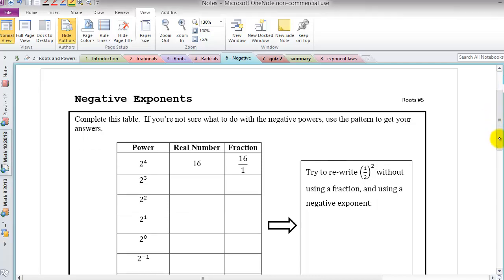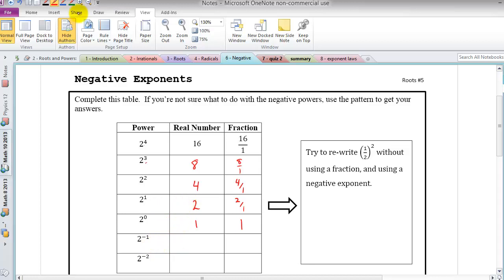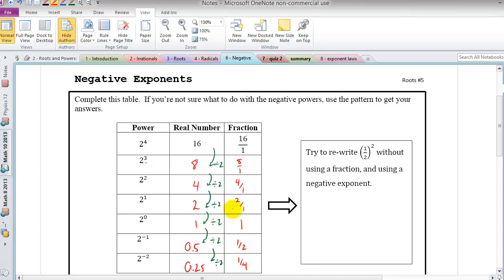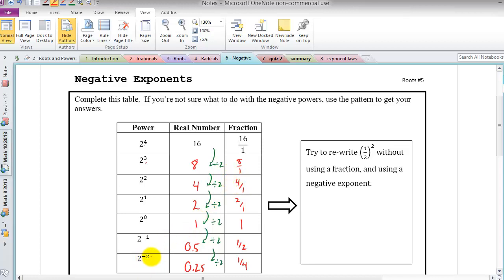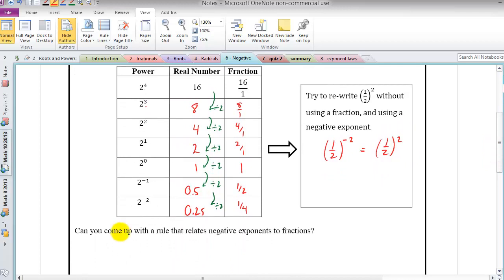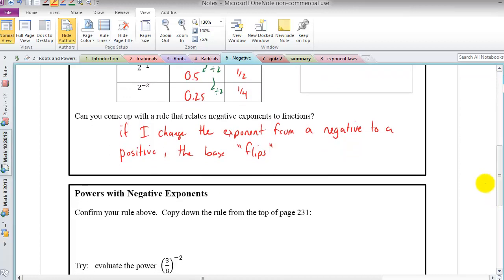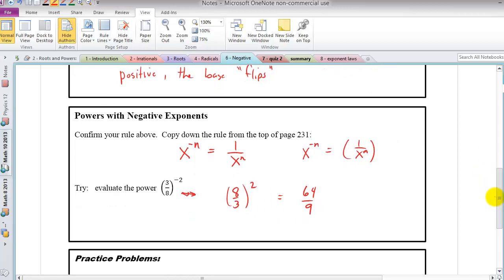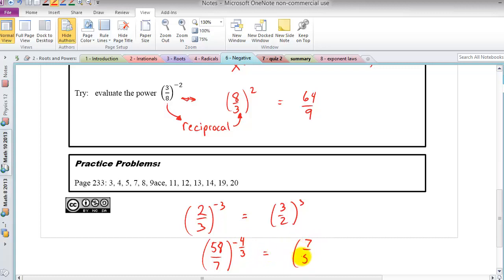Negative Exponents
How to work with negative exponents